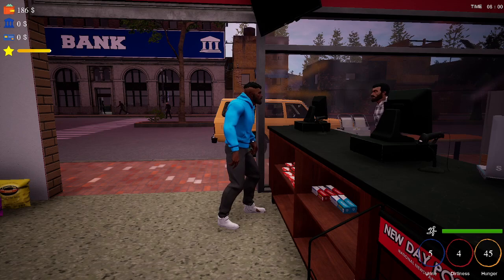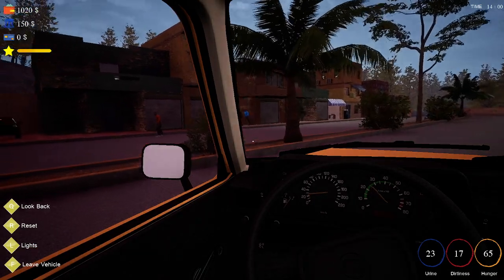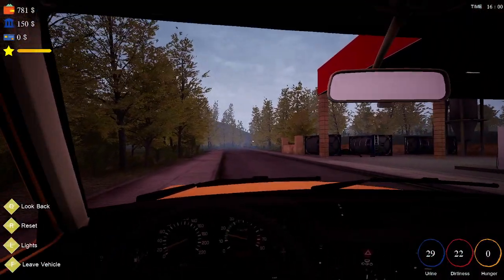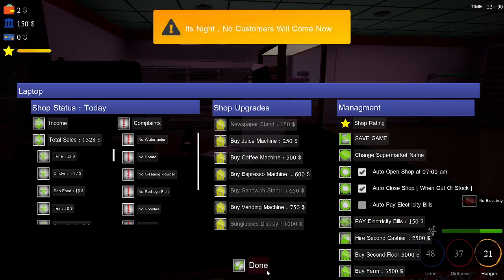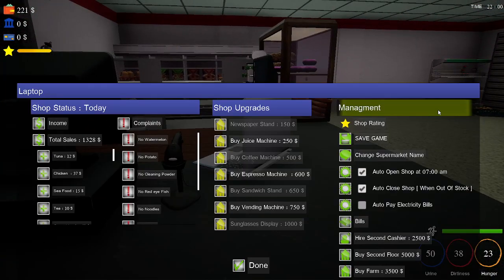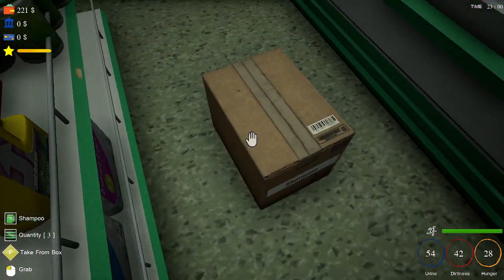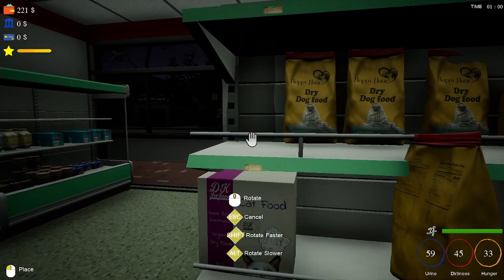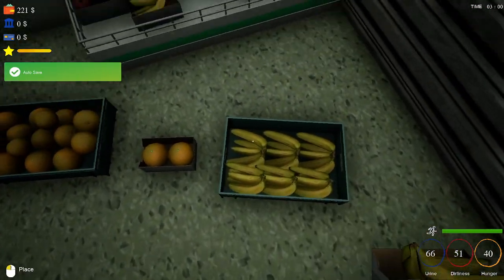Trader Life Simulator | Bought A Coffee Machine And Stocked My Grocery Store | Season 1 Episode 72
On this episode, I bought a coffee machine and stocked the grocery store shelves.